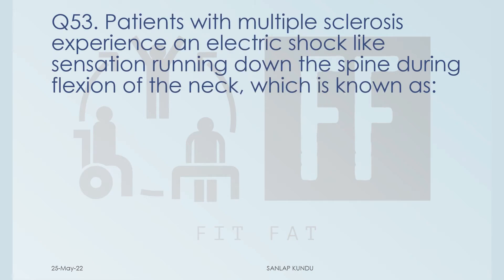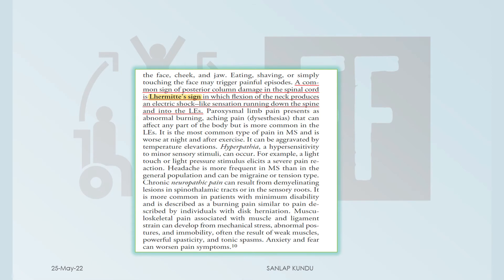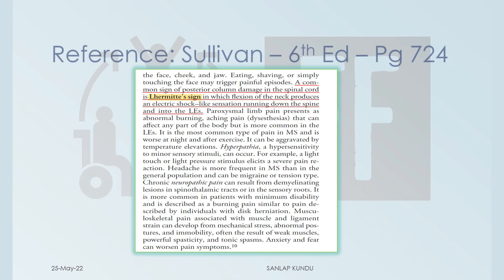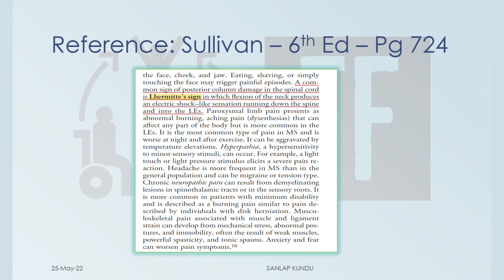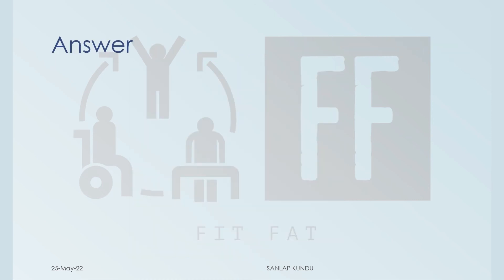53// JEMAS (JENPAS) PG 2020 MPT Paper Solve // Question Number 53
Hi folks,
So, I decided from now on I will be uploading one question and will try to provide its solution as per my capability...

If you think my answer is wrong or you want to add something, please click on the comment box below...

All the question papers are uploaded in my telegram channel.

Join my other social media handles too...